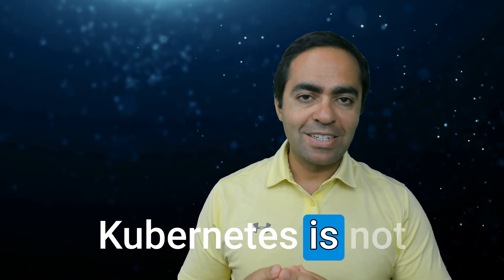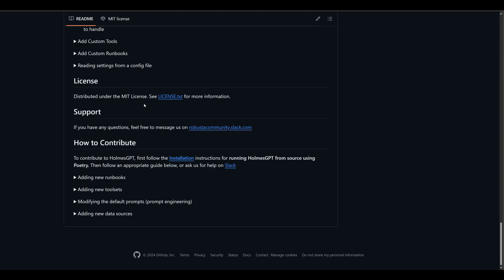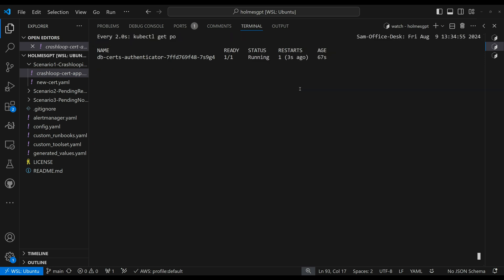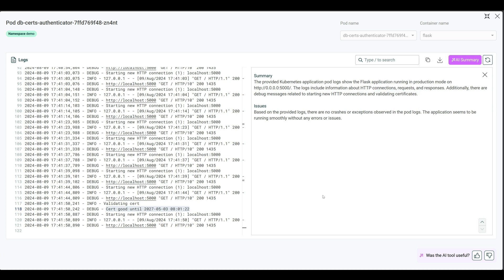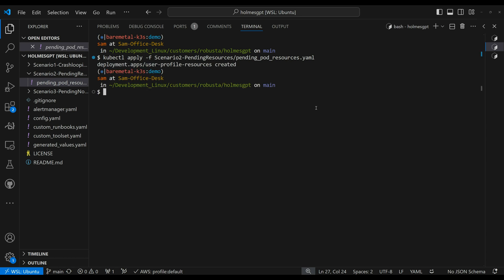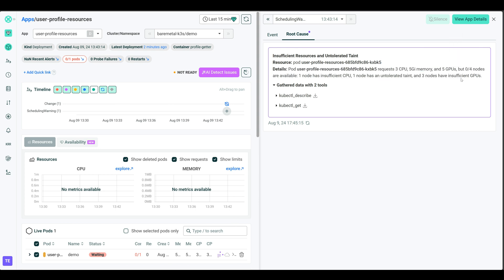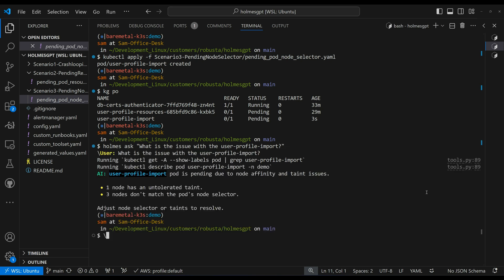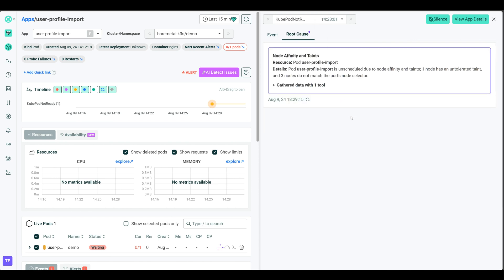Kubernetes Troubleshooting Made Easy with HolmesGPT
Kubernetes troubleshooting can be challenging, but Holmes GPT is here to help! In this video, we introduce Holmes GPT, an open-source on-call DevOps agent developed by Robusta. Holmes GPT leverages AI to investigate incidents from various tools like PagerDuty, OpsGenie, Prometheus, and more, making Kubernetes management easier.

We'll walk you through key features and provide a live demo, showcasing how Holmes GPT can troubleshoot Kubernetes issues like SSL certificate expiration, insufficient resources, and node affinity problems. Whether you're a seasoned Kubernetes admin or just getting started, this tool will save you time and effort.

What You'll Learn:
✅ Introduction to Holmes GPT
✅ How Holmes GPT integrates with AI tools for incident management
✅ Live troubleshooting demos for SSL certificate issues, resource management, and node affinity

00:00 Introduction
00:24 What is HolmesGPT?
02:45 Demo - Scenario 1
08:08 Demo - Scenario 2
12:06 Demo - Scenario 3

▬▬▬▬▬▬▬▬ Useful Links 🛠 ▬▬▬▬▬▬▬

▬▬▬▬▬▬▬▬ Playgrounds 🎠 ▬▬▬▬▬▬▬▬

▬▬▬▬▬▬▬▬▬ Courses 🎓 ▬▬▬▬▬▬▬▬

▬▬▬▬▬▬▬▬ Community 🌎 ▬▬▬▬▬▬▬▬▬

▬▬▬▬▬▬▬▬ Connect 👋 ▬▬▬▬▬▬▬▬▬